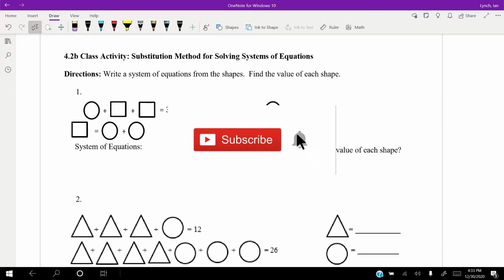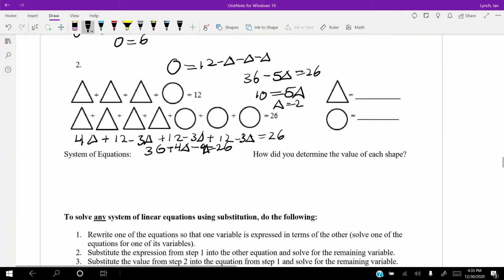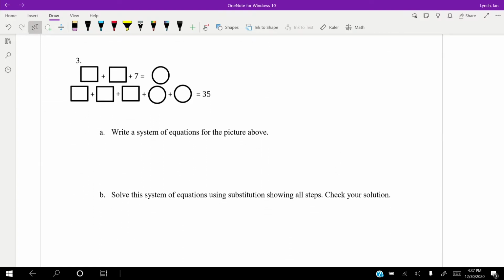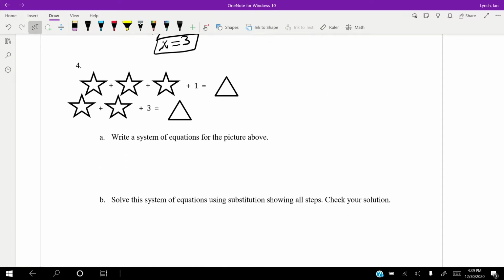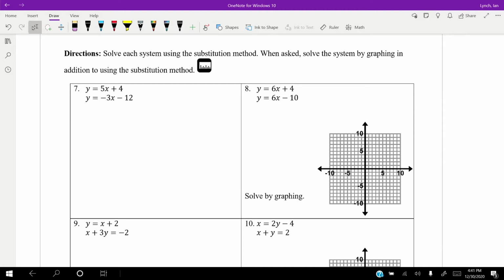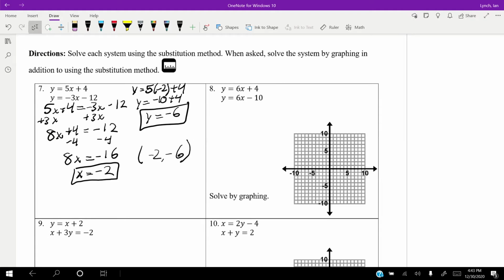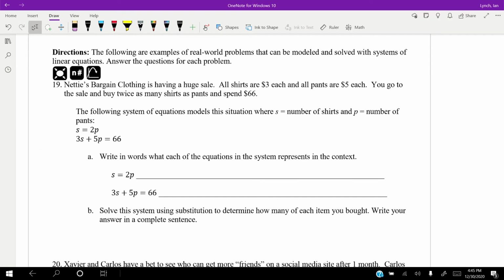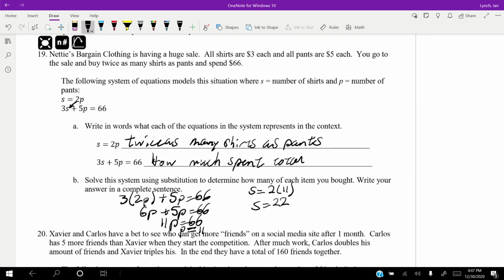More substitution!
We keep moving with the idea of using substitution for solving systems of linear equations and move away from using shapes into using variables and bringing our strategies with us.